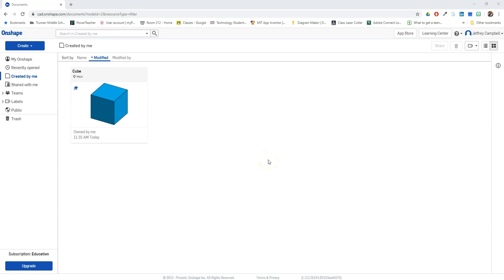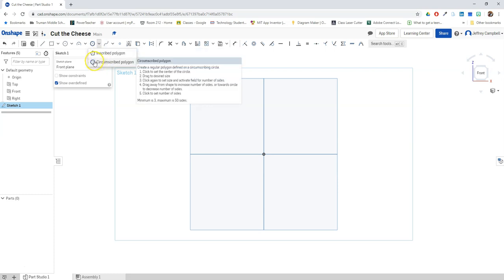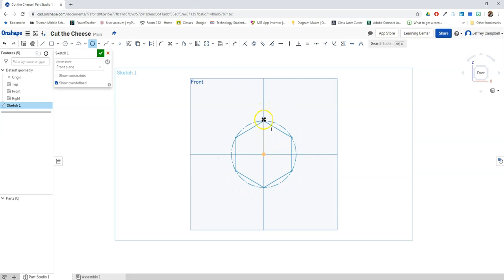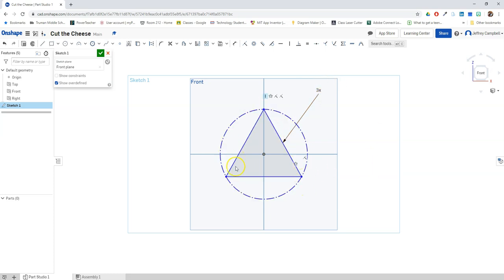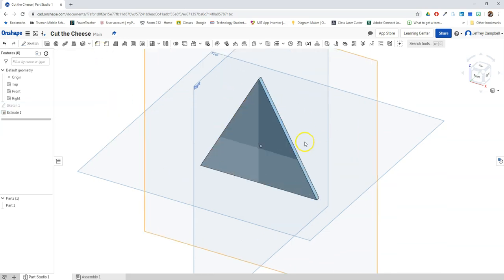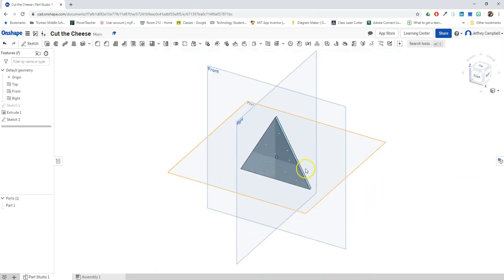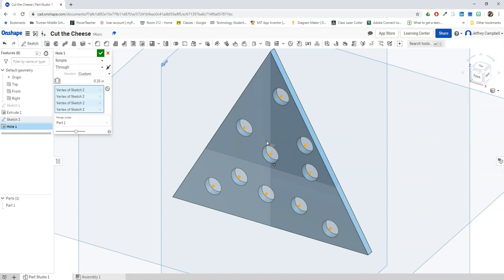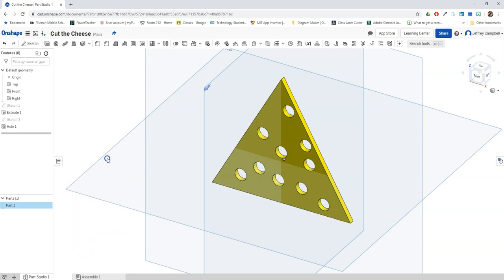OnShape Tutorials - Cut the Cheese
This OnShape tutorial will examine how to use the polygon tool to create geometric shapes, use of the point tool, and how to create holes.